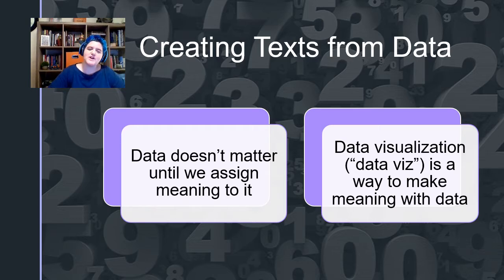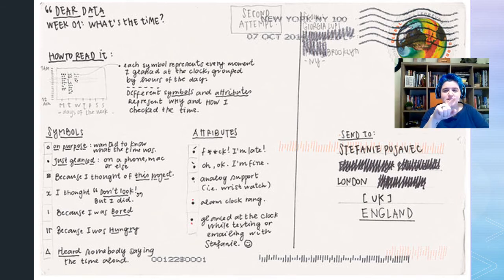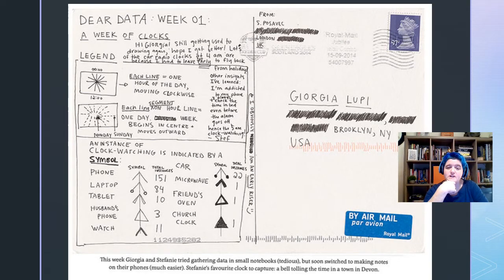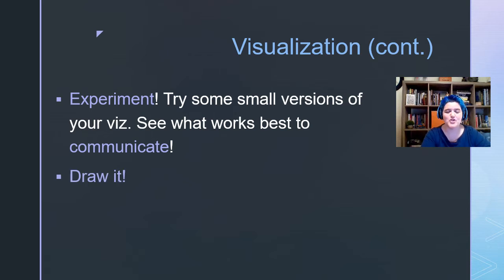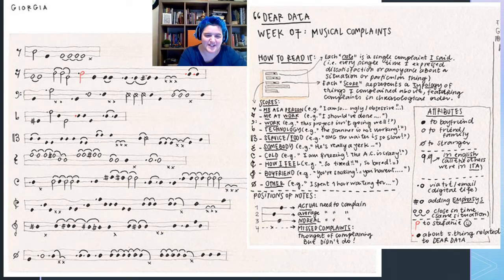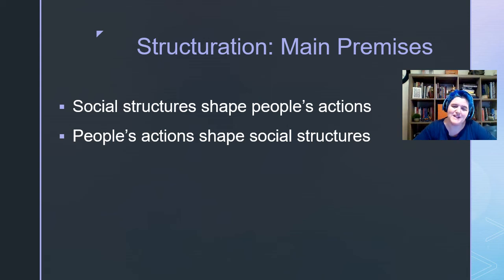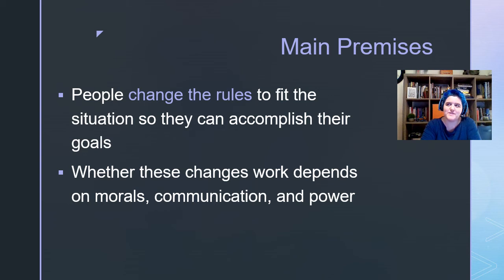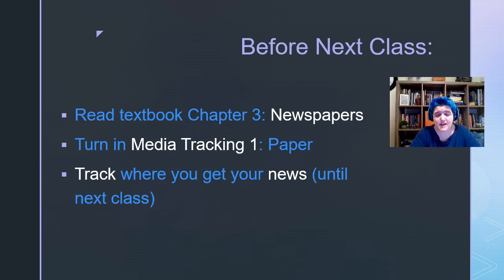CA100 Data Viz Adaptive Structuration